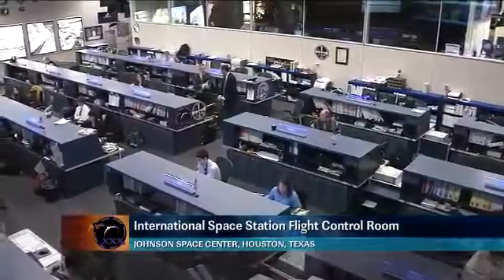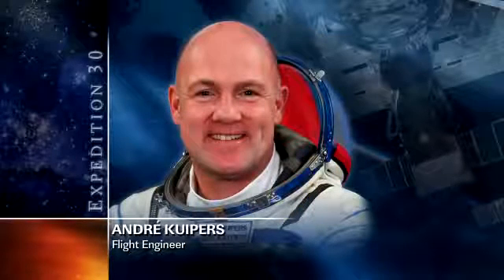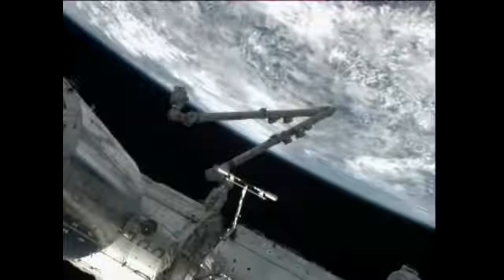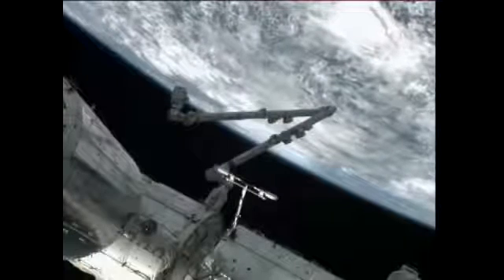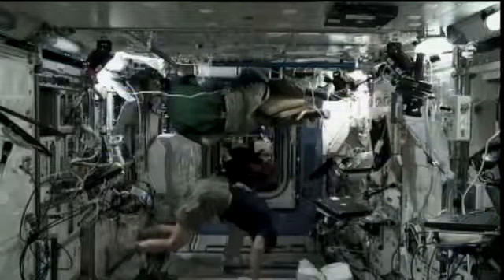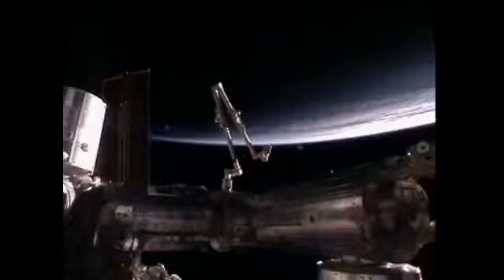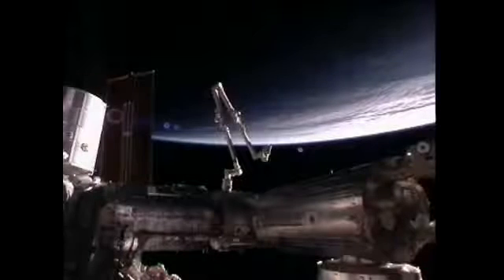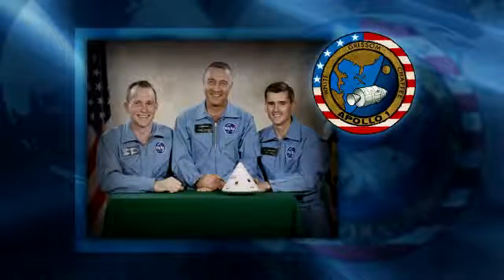ISS Update Jan 26, 2012